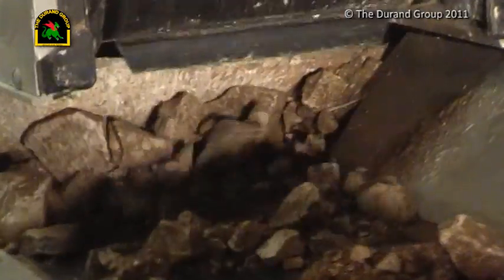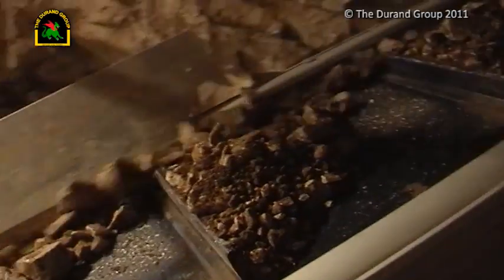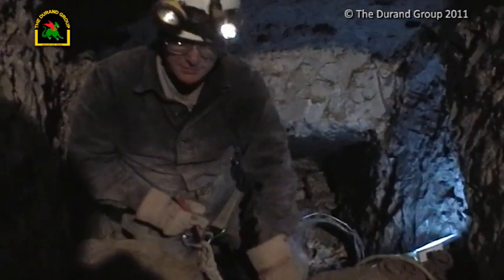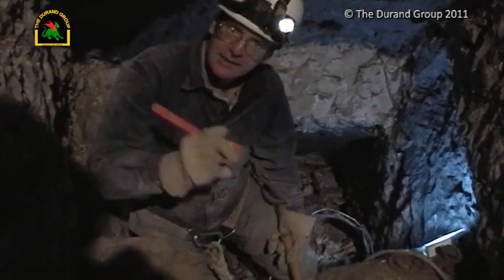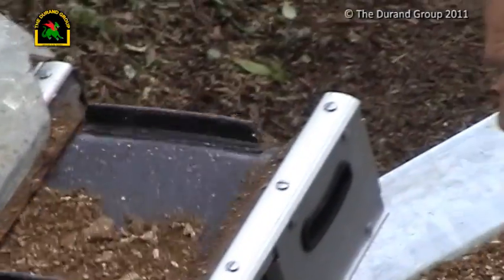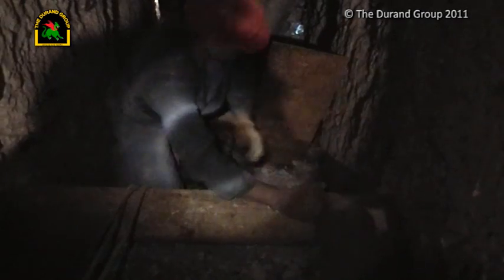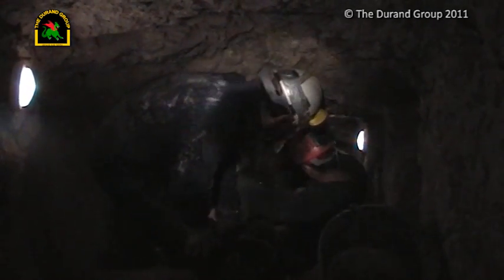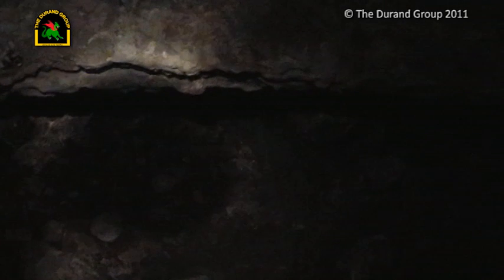The Durand Group - gaining access to a WW1 tunnel system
What you are seeing is the use of miniveyors to help remove spoil from the O64E winch incline in "O" Sector mining system, Vimy Ridge.  10 rigs in all were utilised by the Durand Group over the course of a week and 19 cubic metres of material shifted to surface.  The deep lateral contained numerous fighting and listening galleries together with the O65C camouflet charge.

Since 1998 The Durand Group - a voluntary association dedicated to researching and investigating subterranean military features - has been recording and interpreting the underground war on the Western Front during WW1.  This includes the disarming of live mine charges left over from the conflict, many of which exist in deep tunnels below the old battlefields.

Our remit is to disseminate this information to the general public and we are passionate about what we do.  To this end we hope that you can support us in our endeavours. Multimedia reports of most of our excavations are available on Amazon, eBay and the Fougasse Films website and funds raised from sales go directly to supporting further excavations, talks, displays and publications.